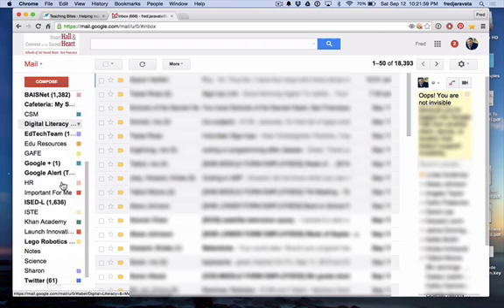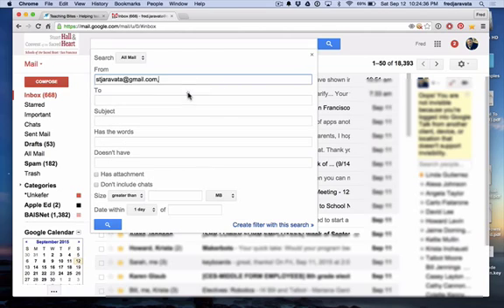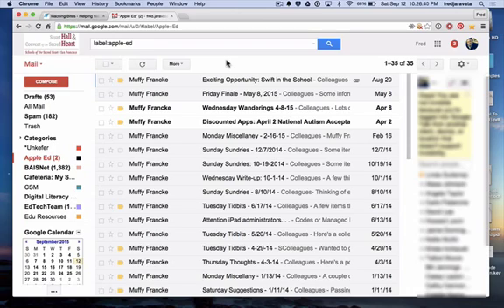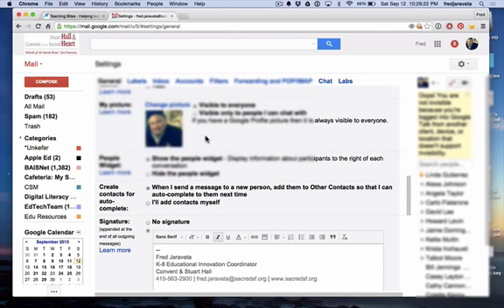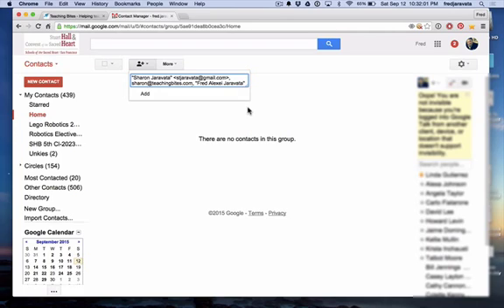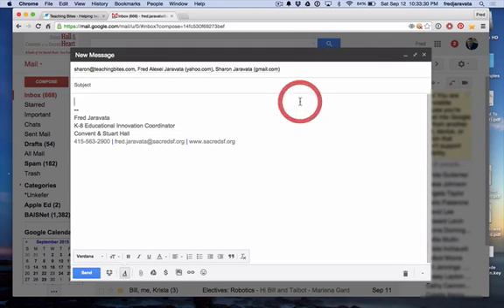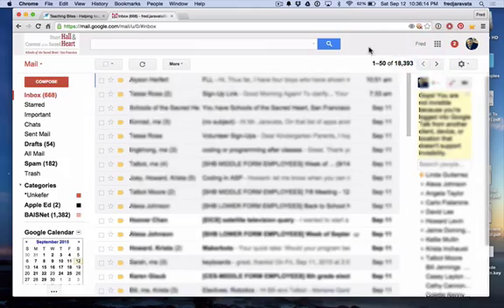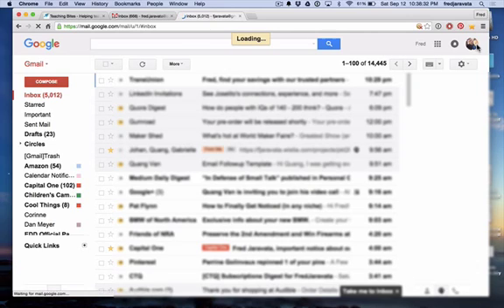Ch 5 Gmail